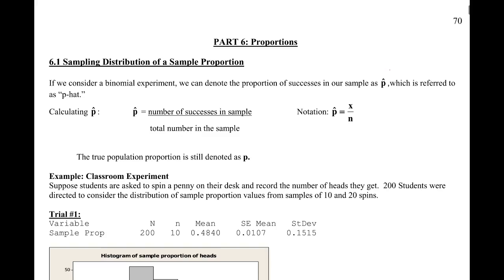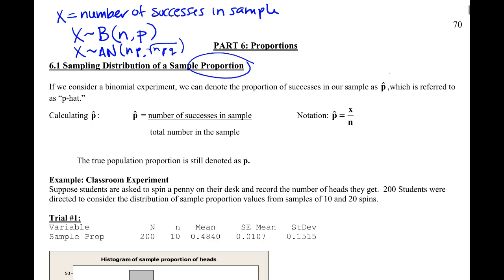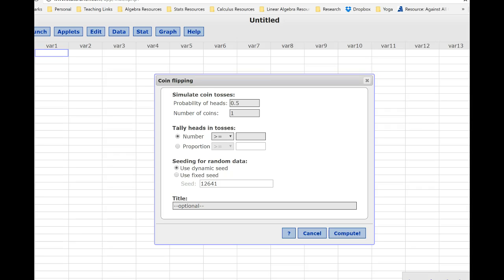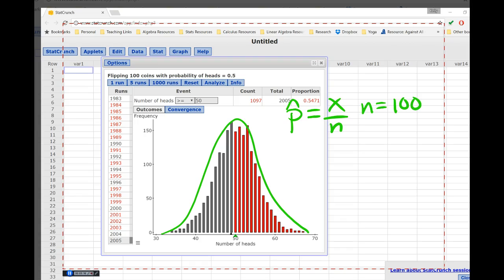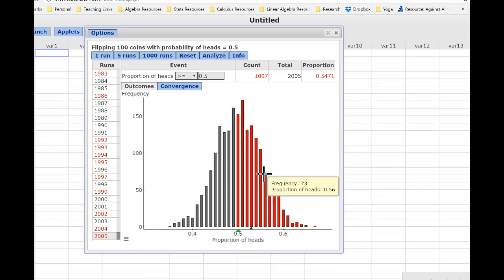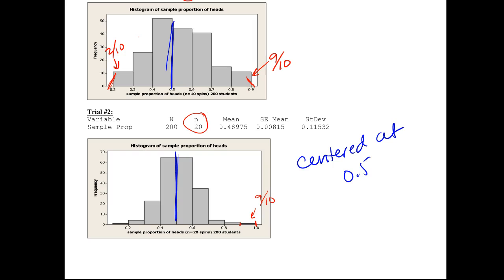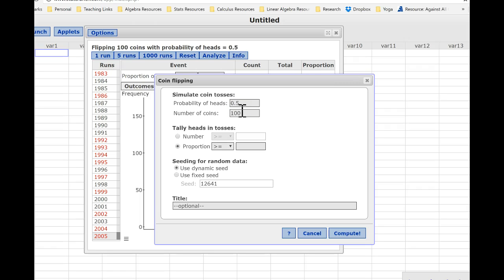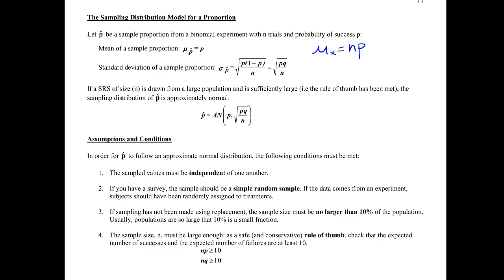Math 119 Video Lecture - 6.1 Introduction to Sampling Distributions for Sample Proportions